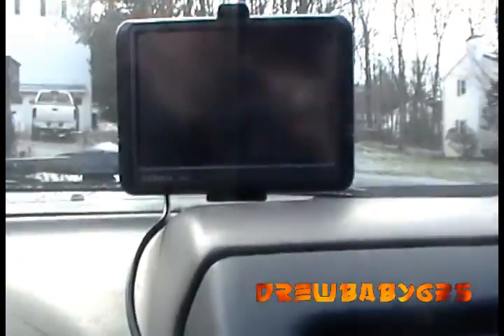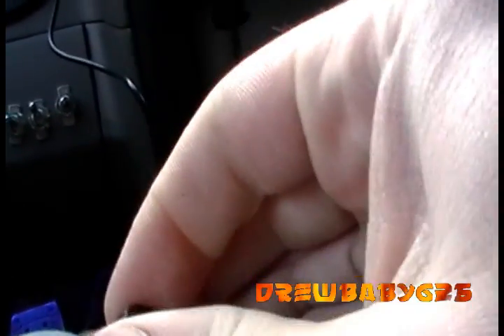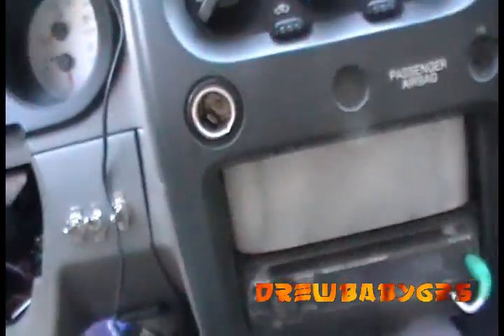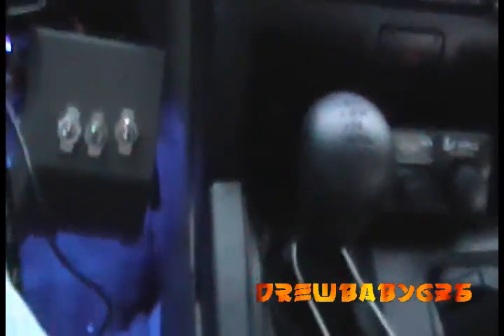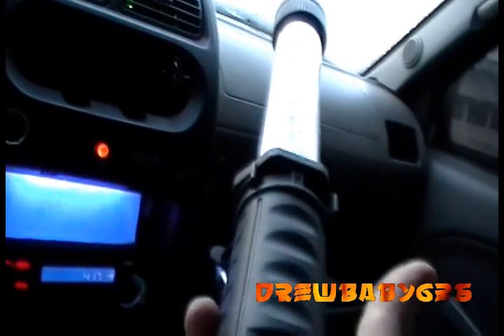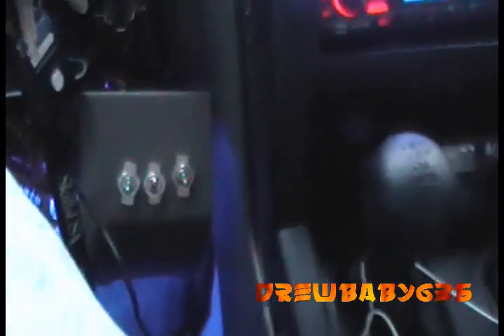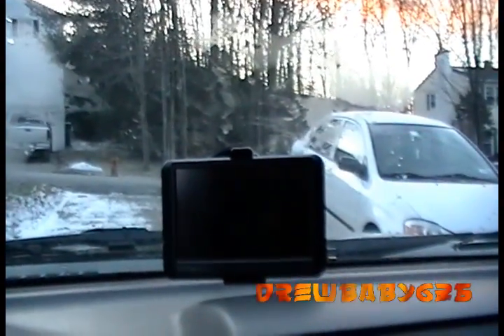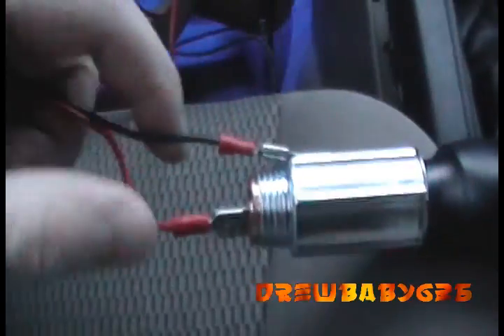hiding my gps charging wire.mp4